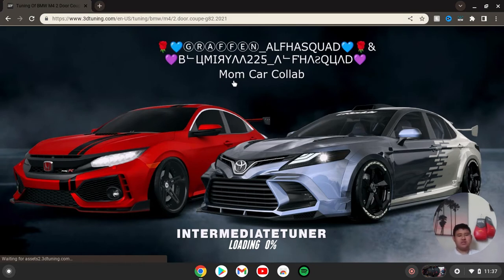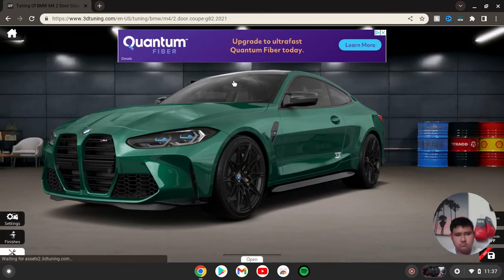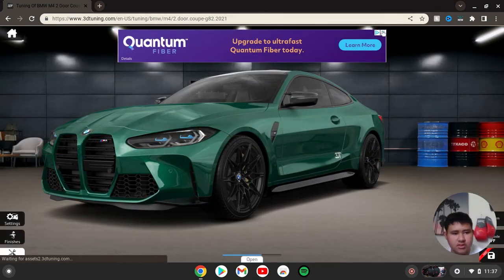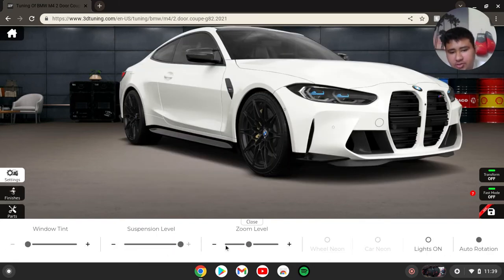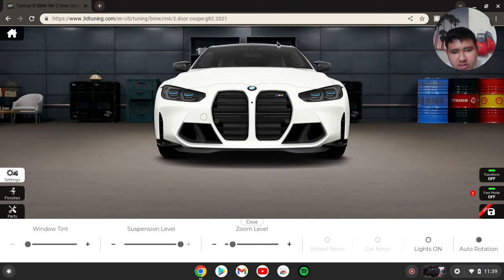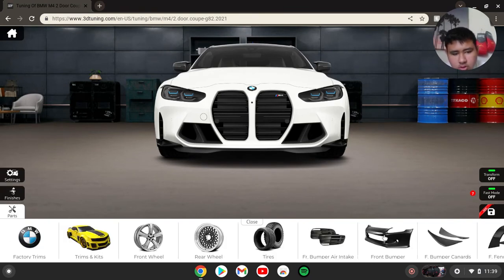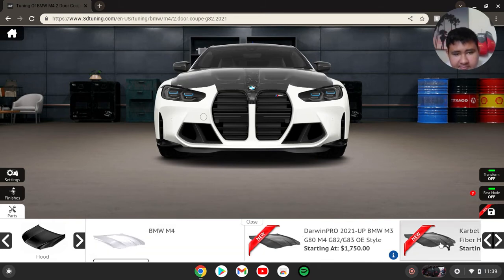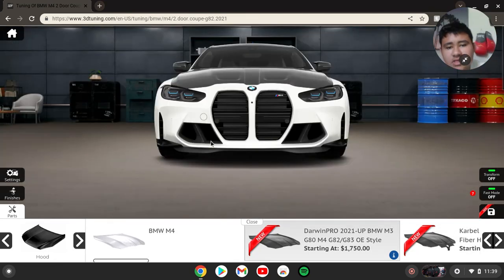Customizing a BMW M4 Competition 2022#bmw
Customizing  a BMW M4 Competition 2022